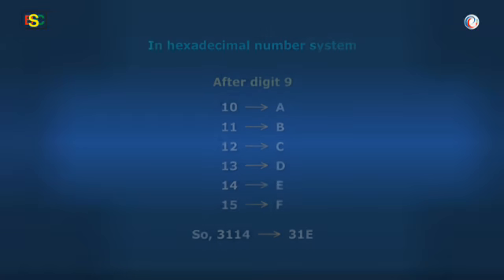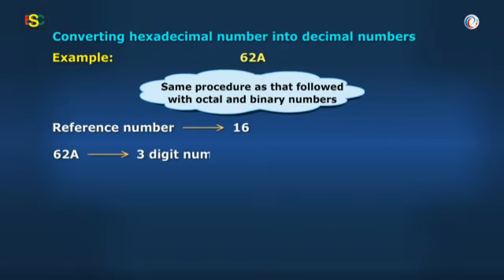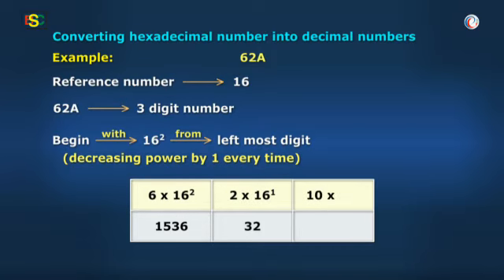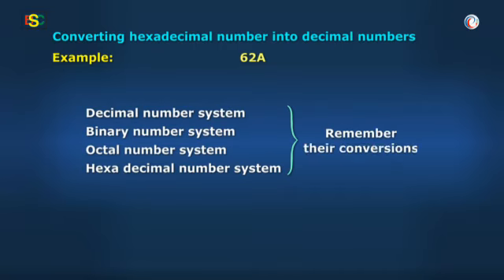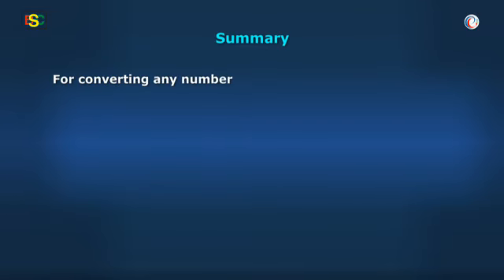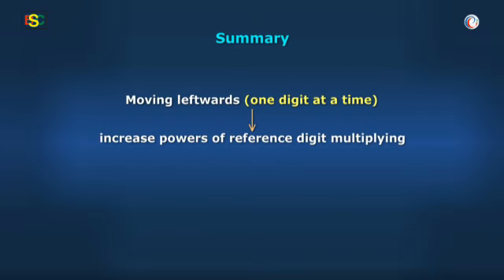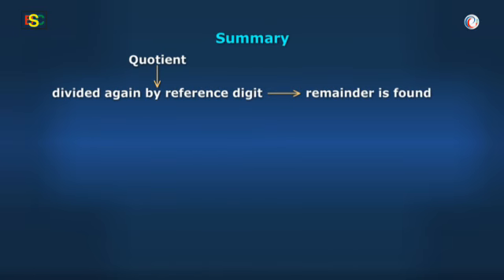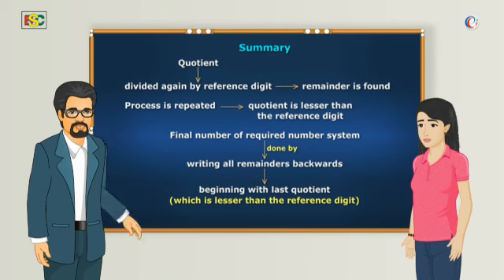Computers_Number system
How to convert hexadecimal number into decimal number.